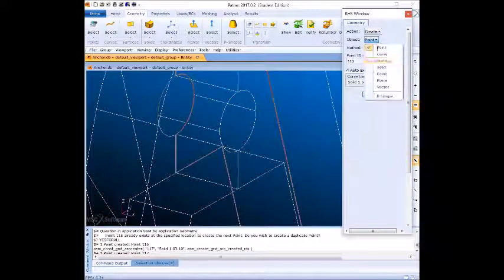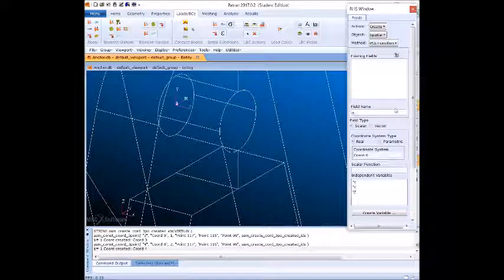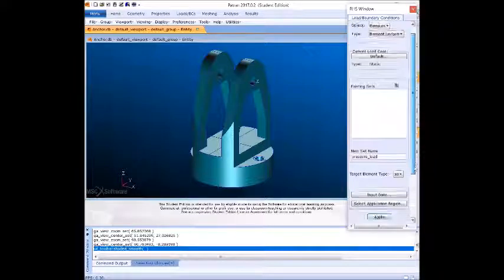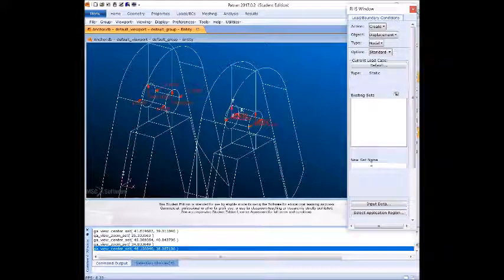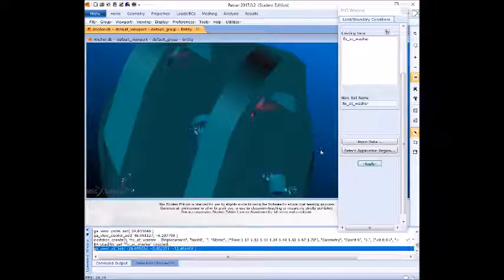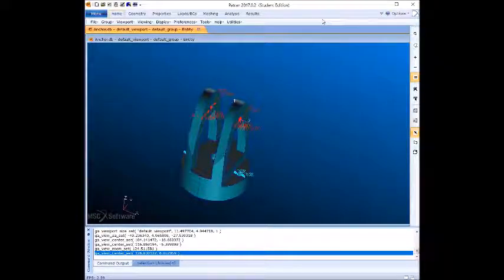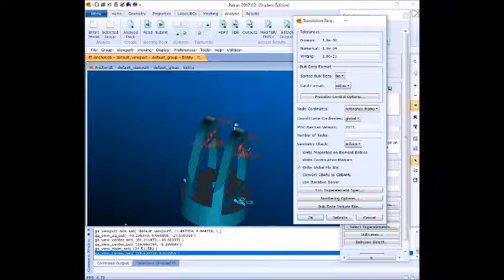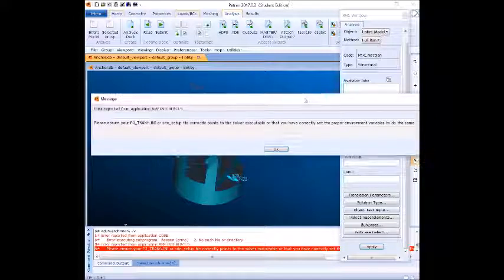Forces and Analysis - Anchor Tutorial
Parts 3 & 4 of the tutorial